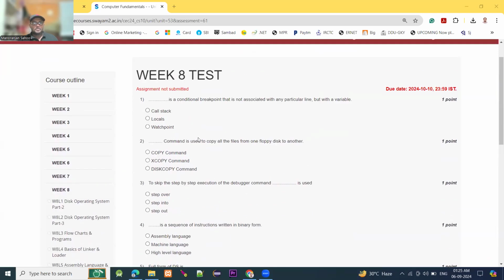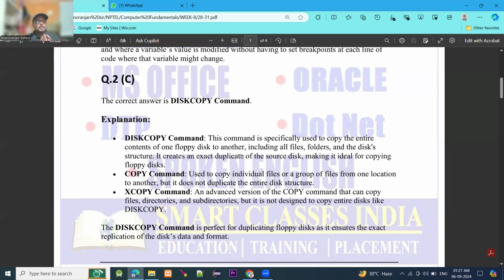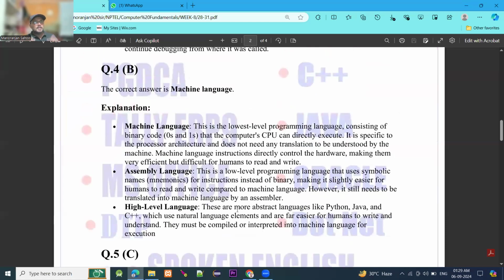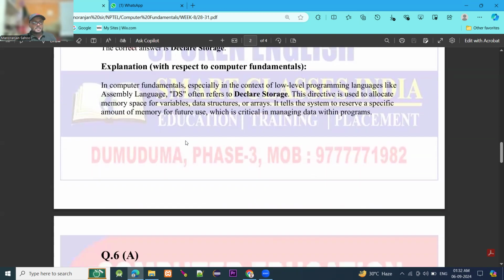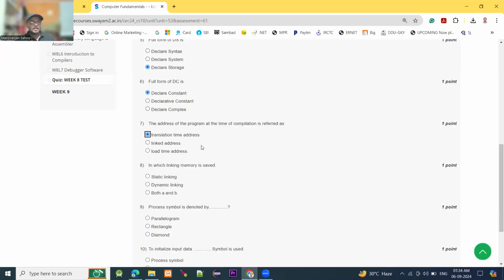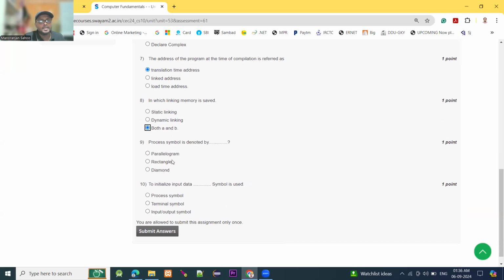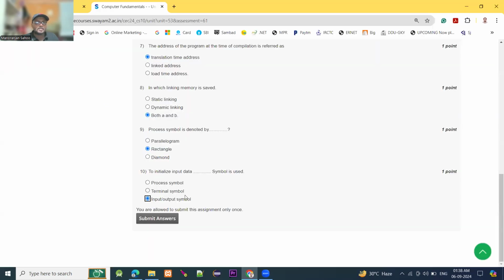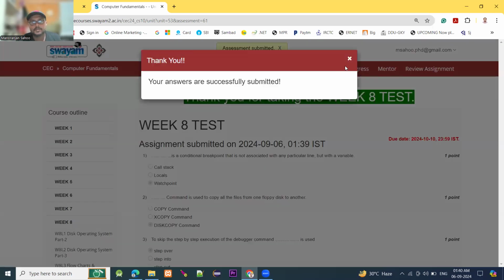NPTEL- Computer Fundamentals Quiz: Week-8 Test-Assignment-8 ( SWAYAM ) July-Oct 2024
NPTEL- Computer Fundamentals Week-8 Test-Assignment-8 ( SWAYAM ) July-Oct 2024